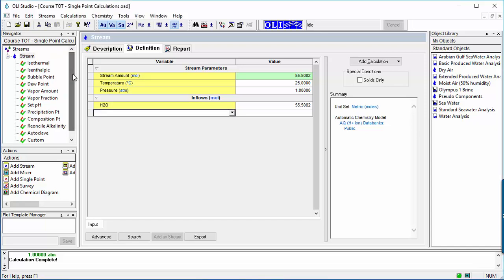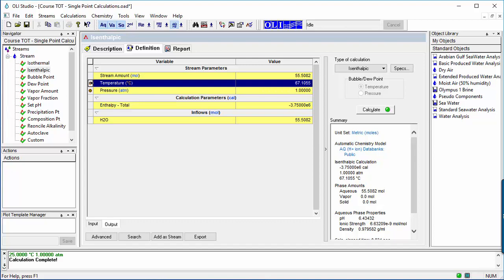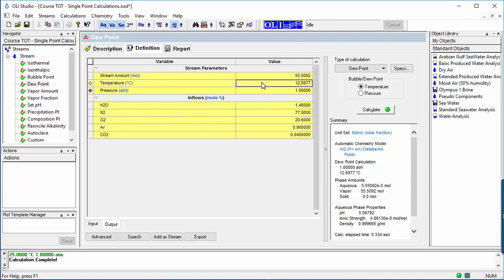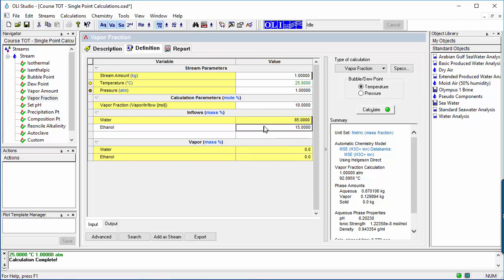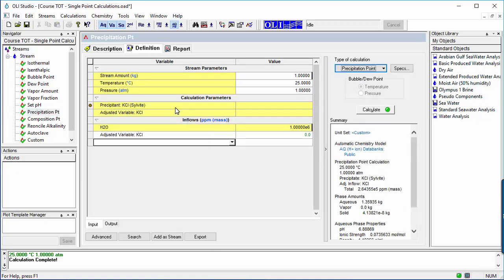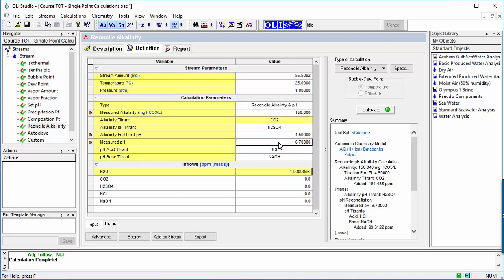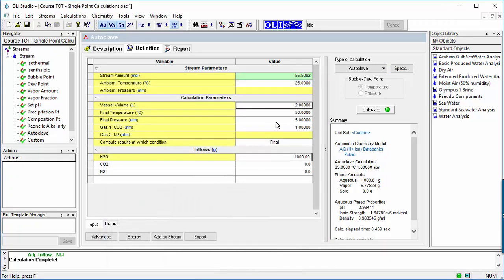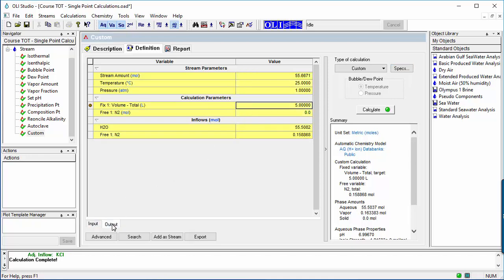OLI Studio Single Point Calculations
This video describes the different single point calculation types that you can perform using the OLI Studio: Stream Analyzer software.

There are 13 different types of single point calculations:
Isothermal
Isenthalpic
Bubble Point
Dew Point
Vapor Amount
Vapor Fraction
Isochoric
Set pH
Precipitation Point
Composition Point
Reconcile Alkalinity
Autoclave
Custom